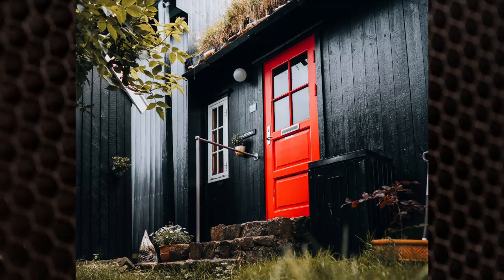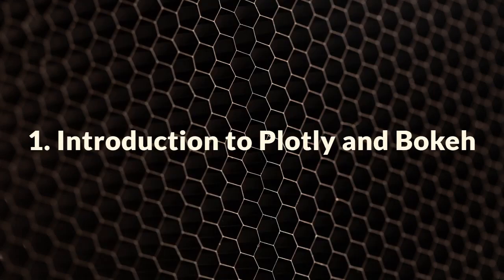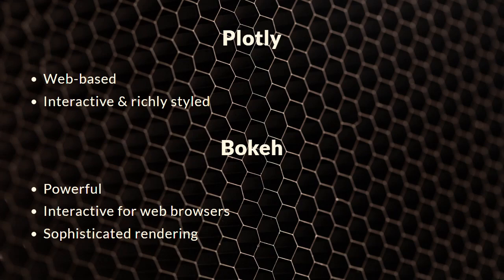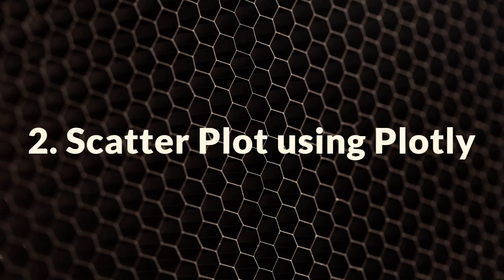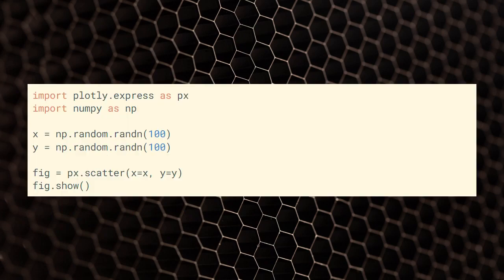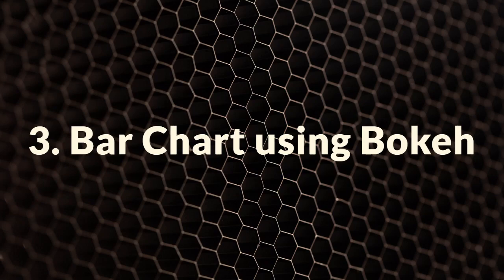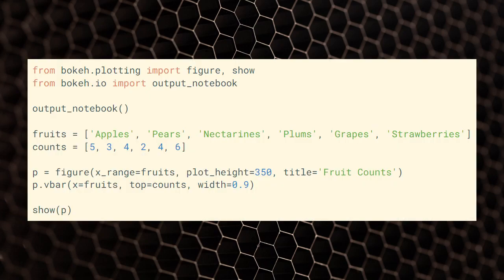Python Data Visualization: Plotly and Bokeh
Learn how to create interactive and complex visualizations using Plotly and Bokeh libraries in Python.